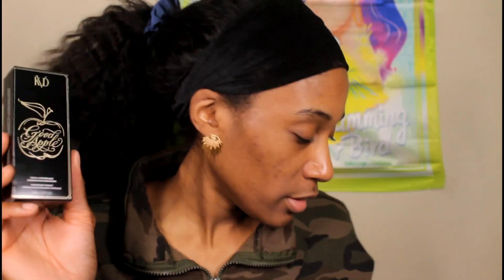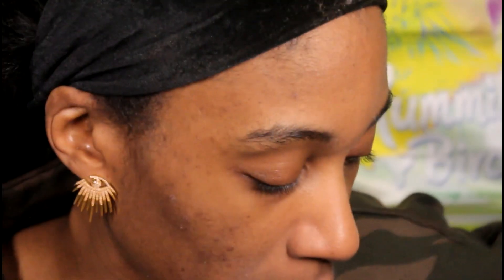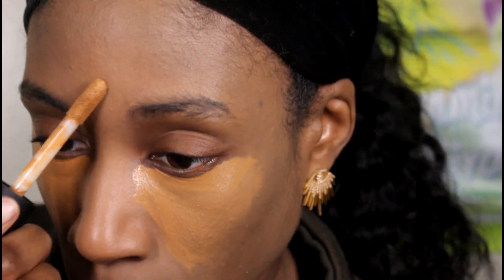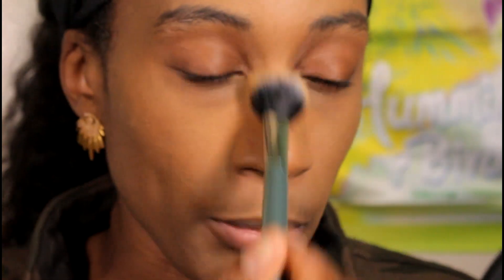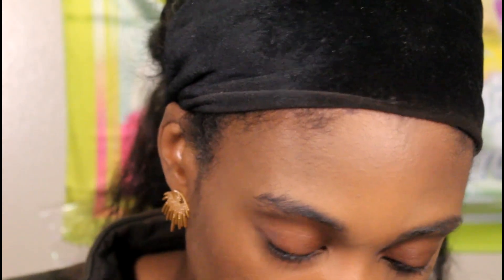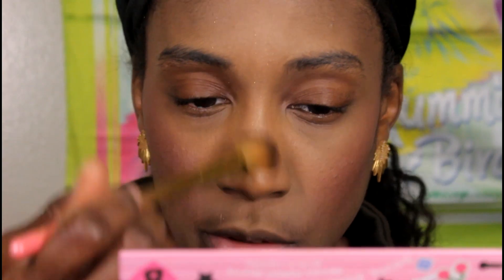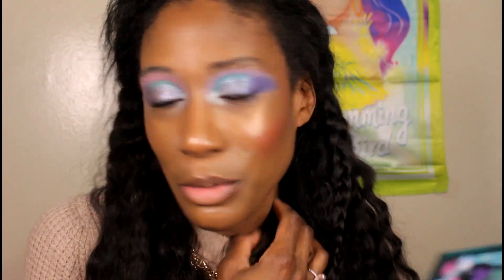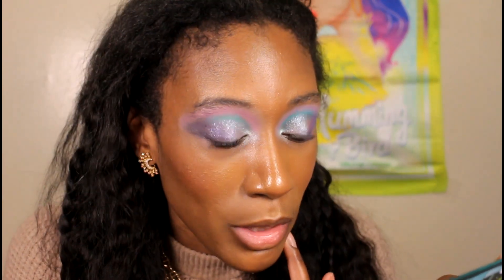KVD Beauty Good Apple Serum Foundation First Impression/Wear Test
Favorite Black Owned Brands:
UOMA Beauty
Pat McGrath
Juvia's Place
Ace Beaute

Foundation Shade References:
Maybelline Coconut
Huda Beauty 500G Mocha
Nars Macao